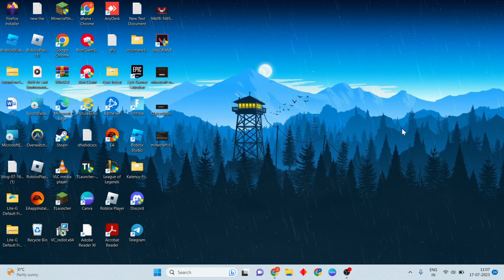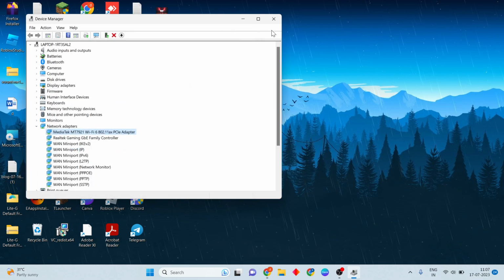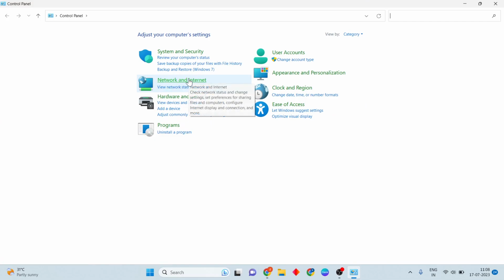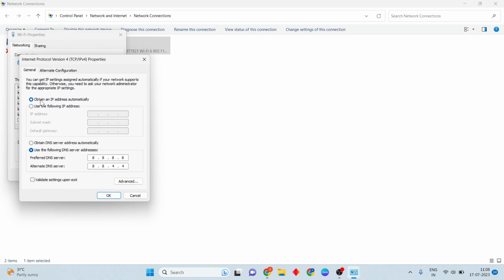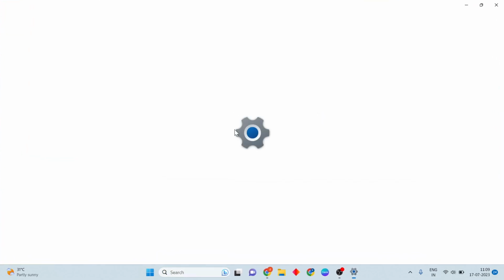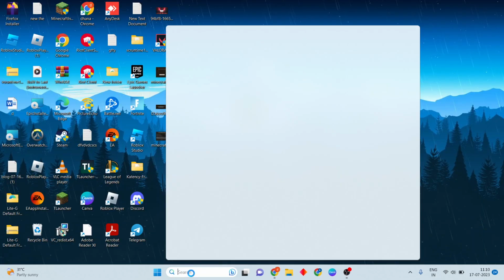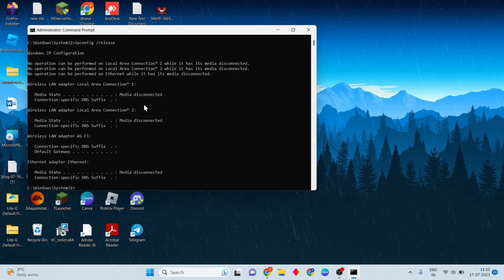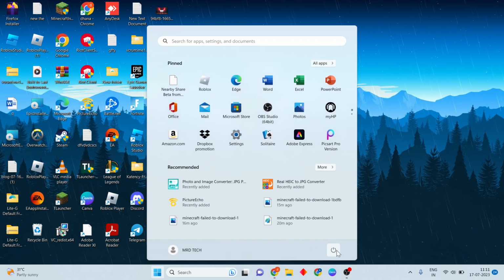How to fix minecraft connection lost | internal exception java.net.socketexception connection reset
How to resolve Java net SocketException Connection reset?
1.Check the internet connection on the device you are trying to play Minecraft.
2.Check if the server you are connected to is working.
3.Use a wired internet connection if possible.
4.Restart your internet device (modem and/or router).